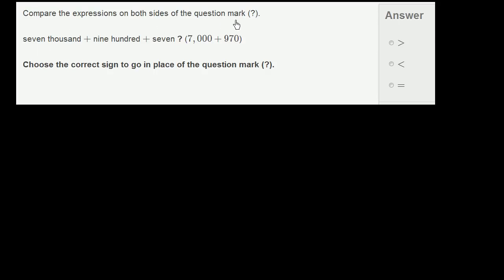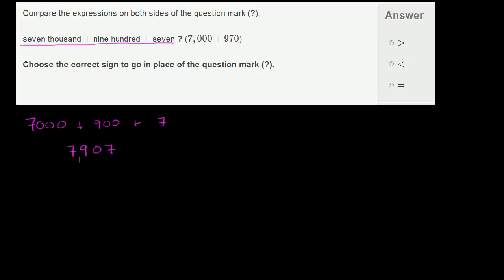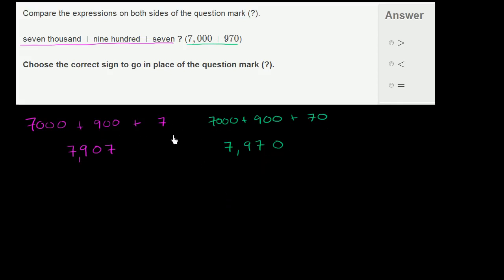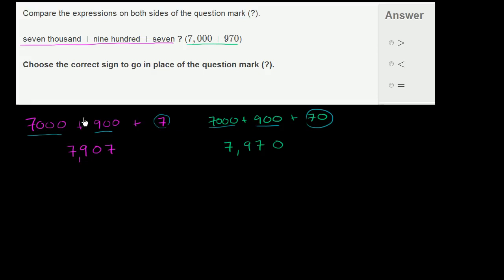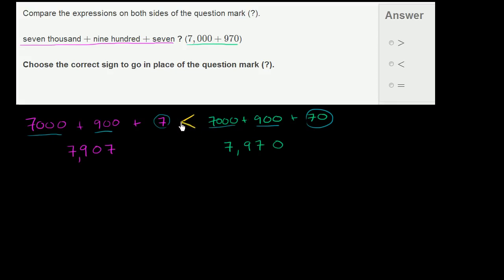Std-6, Ch-1.11, Maths | Comparing whole number place values | Tejkiran School | NCERT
Topic: Comparing whole number place values
Chapter: 1st
Subject: Maths
Standard: 9th
Language: English